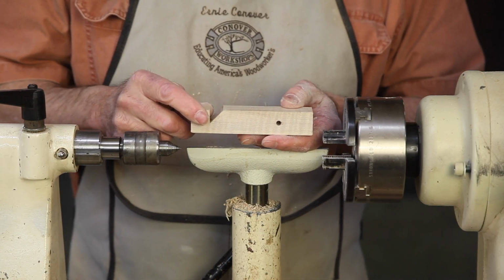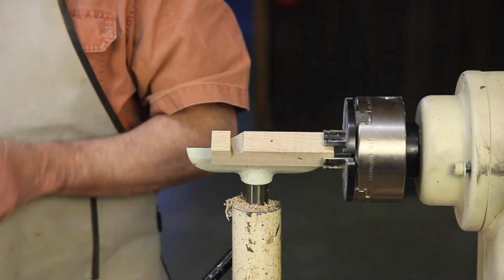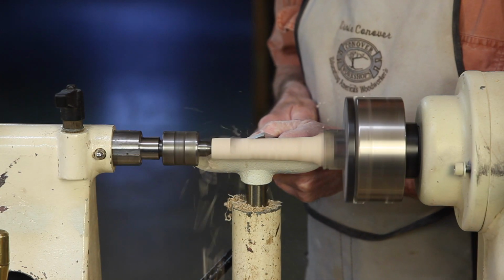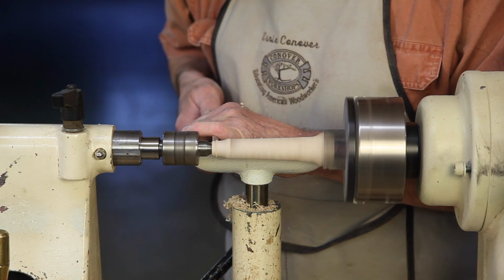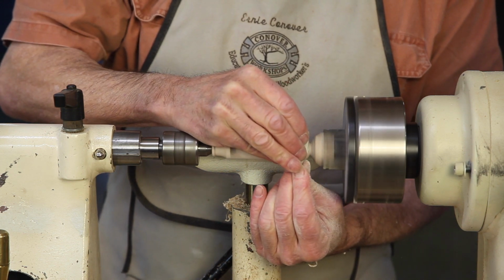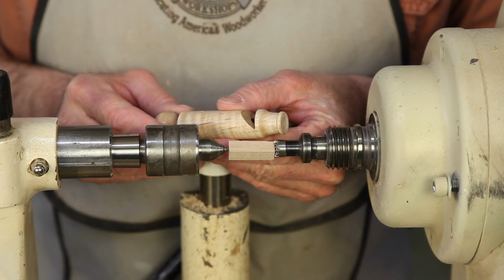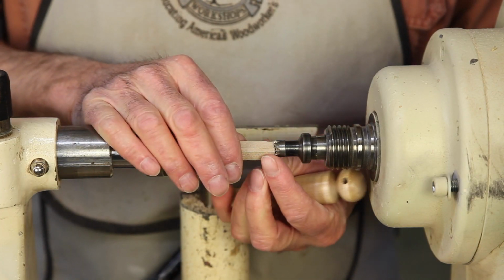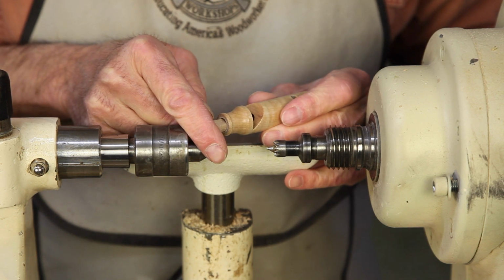How to Make a Two Tone Whistle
Learn how to turn a whistle on your lathe. This small woodturning project is fun to complete and can be done on a small lathe.